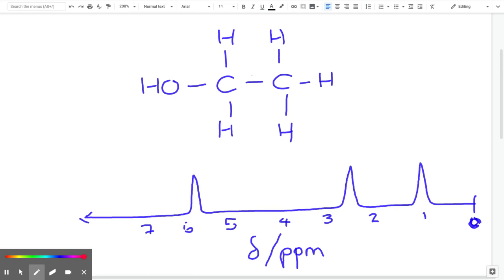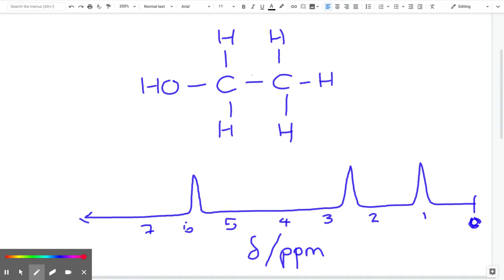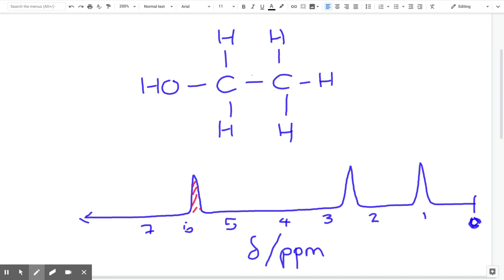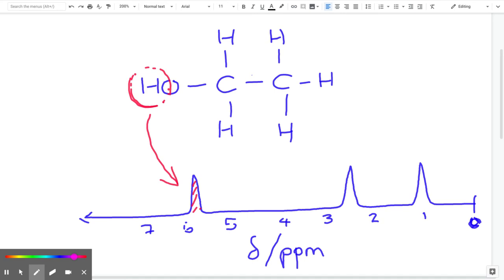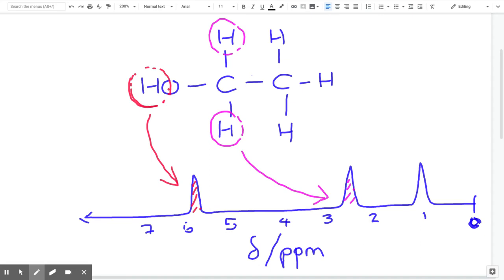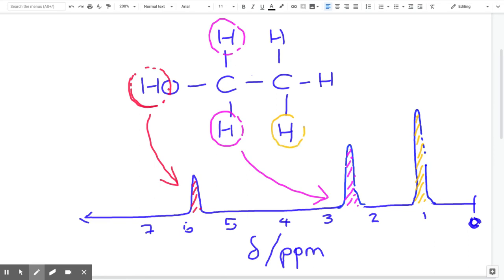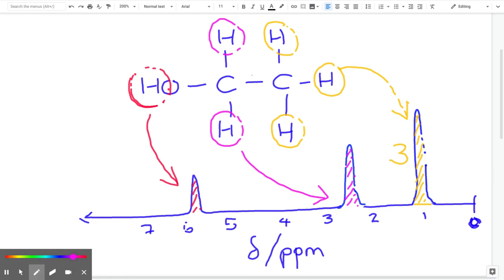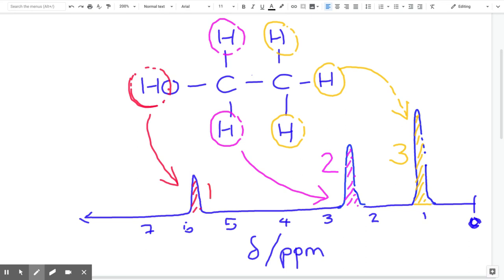A2 Chemistry - NMR Basics 6 - Numbers of Protons